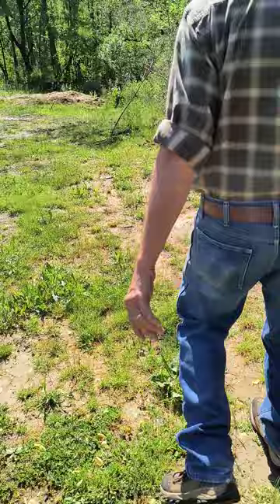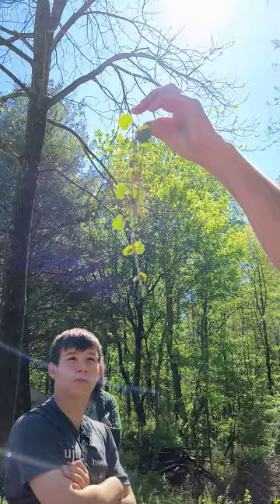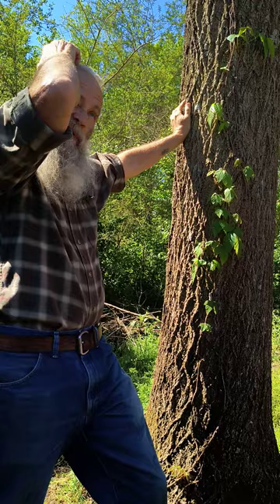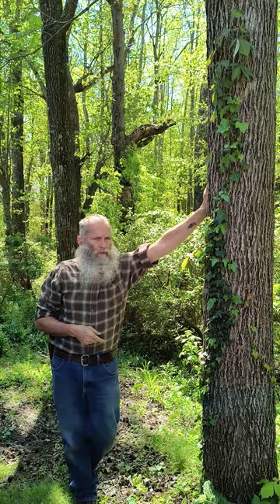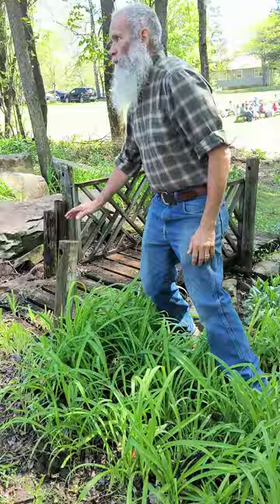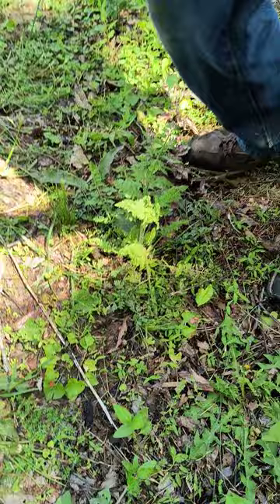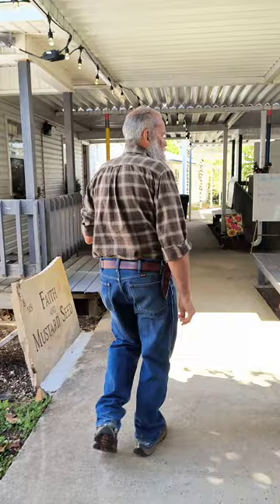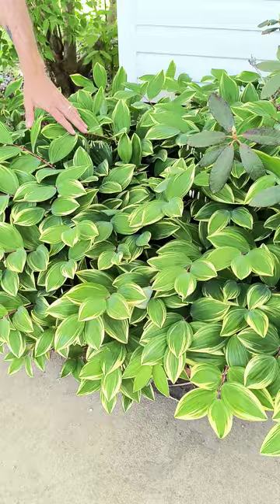Darryl Patton Herb Walk - Deep South Herb Conference Mentone, AL 5/2023